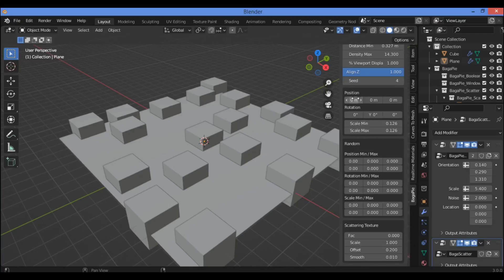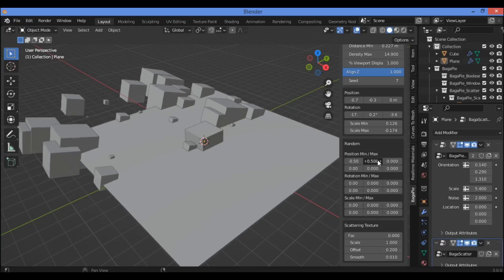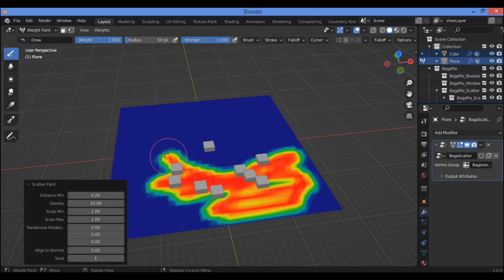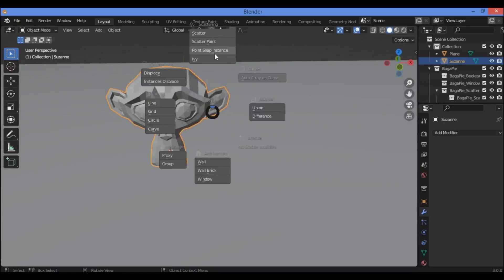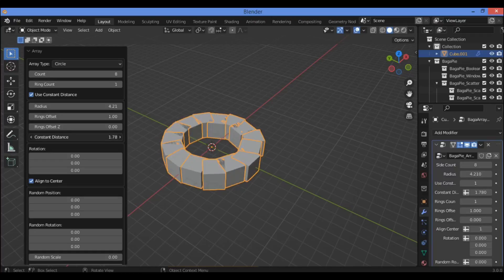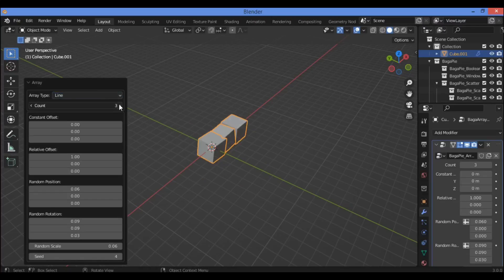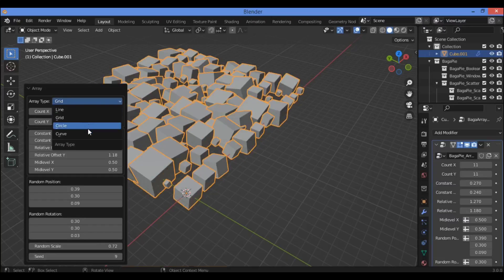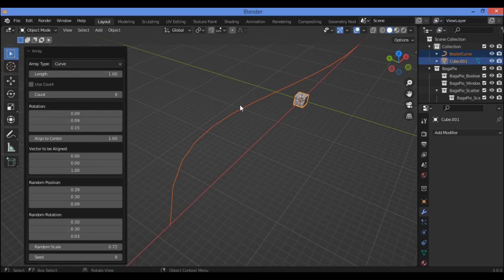Bagapie Add-on for Blender part 4 | all-in-one Addon for Blender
Great Addon for modeling to speed your workflow in Blender
BagaPie  is a free tool that simplifies your Blender workflow. It enables you to group your geometry nodes and assign custom actions for setup during their addition, saving valuable time and simplifying complex node trees. Additionally, you can link an asset library and export everything to a .geopack file, which can be easily installed by anyone.

Your packs belong to you, share them, sell them, send them to your team, do whatever you want with them !
Bagapie Add-on update
Bagapie blender
Bagapie blender addon
Bagapie blender addon download
Bagapie blender addon tutorial
Bagapie blender tutorial
Bagapie geopack
Bagapie tutorial
Blender bagapie modifier
How to use bagapie in blender
blender 3d